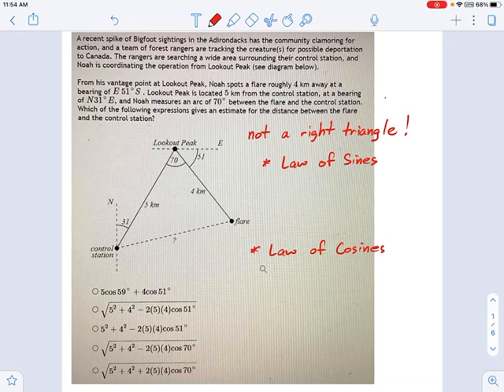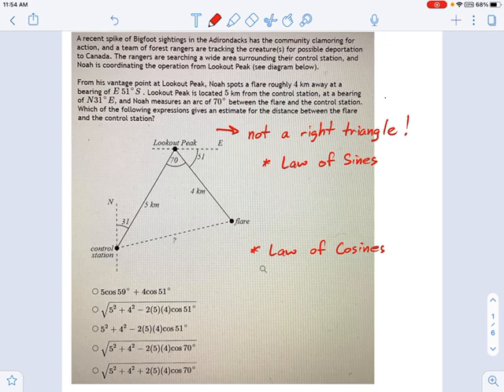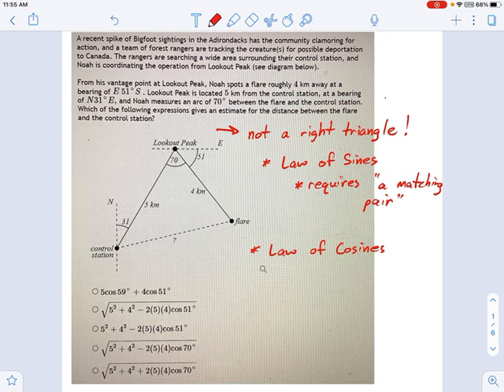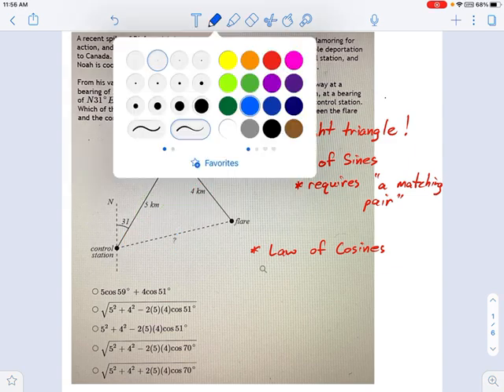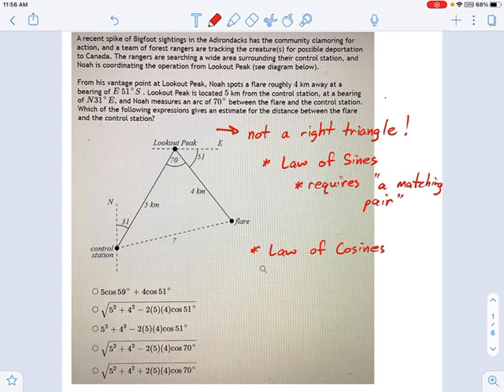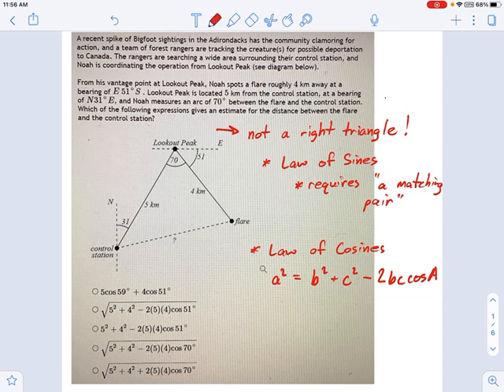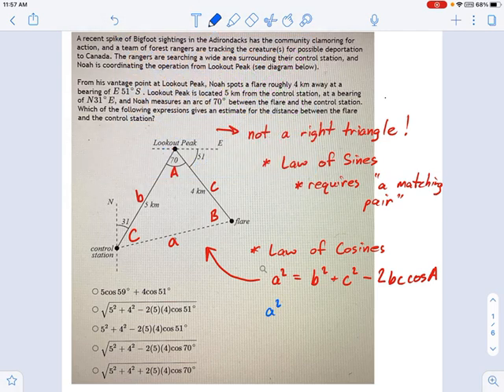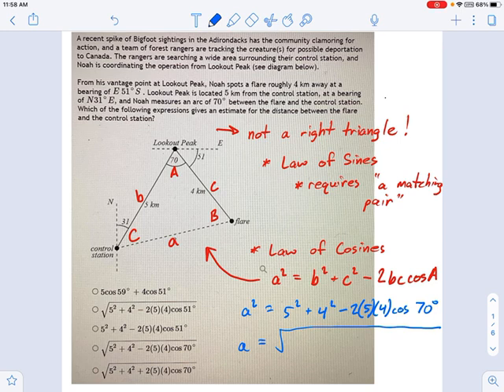Trigonometry: Law of Sines and Cosines -- 2